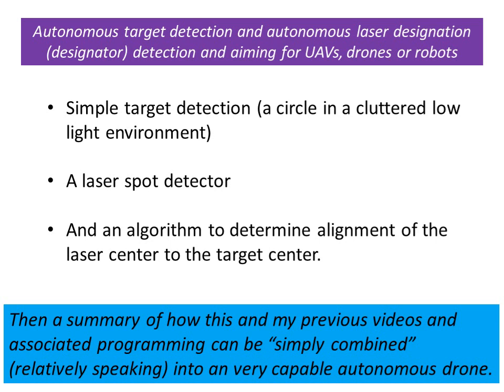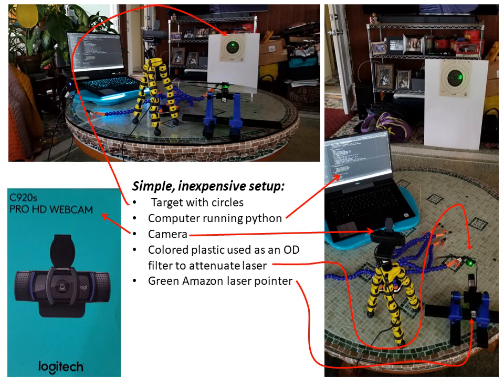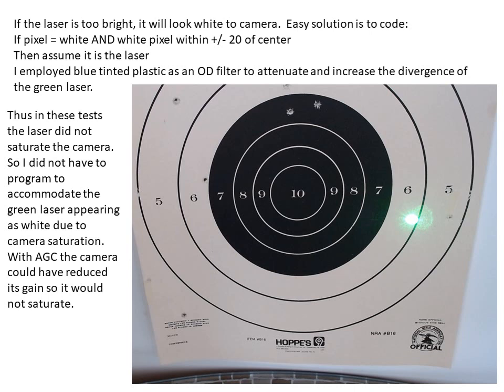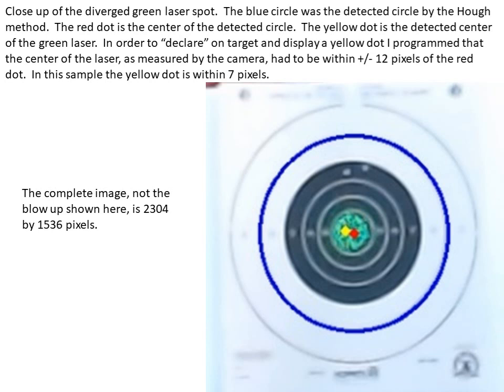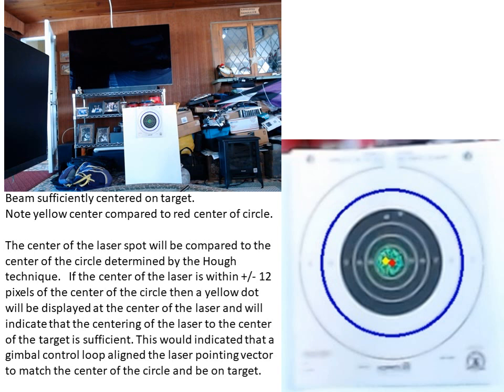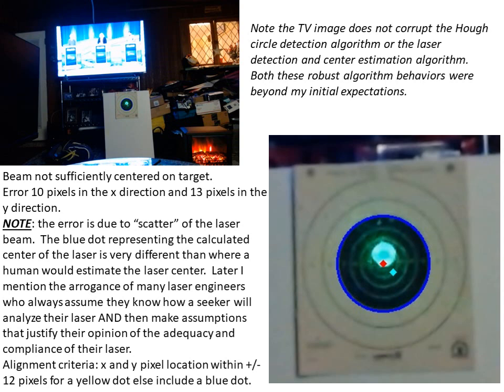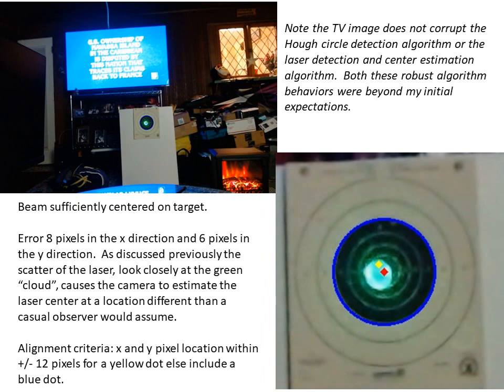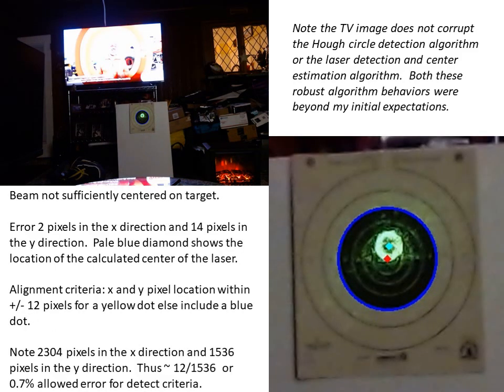green laser in center detection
Autonomous, using Artificial Intelligence (AI), target detection and autonomous laser designation (designator) detection and aiming for UAVs, drones or robots